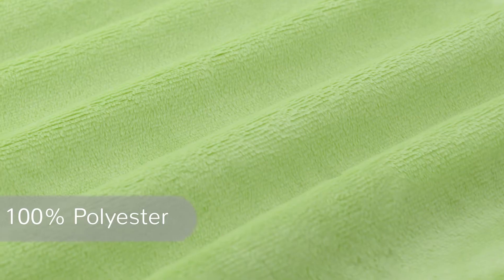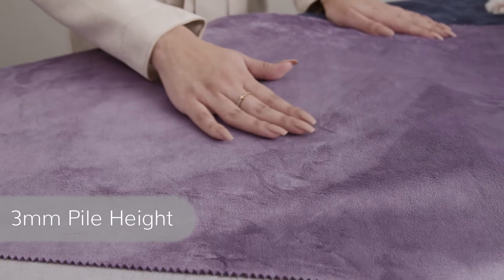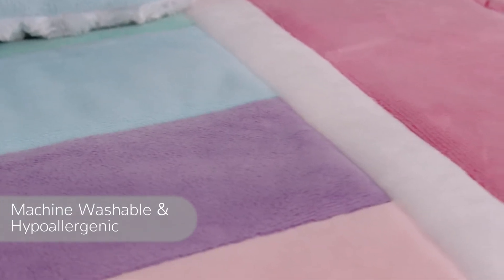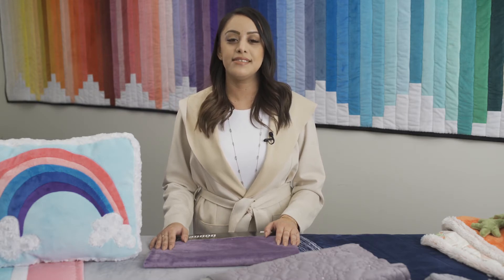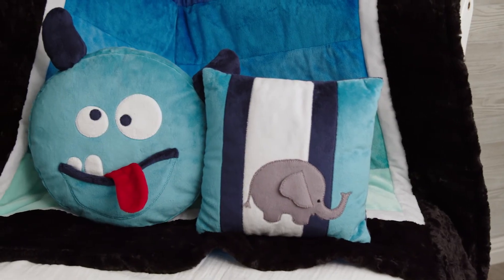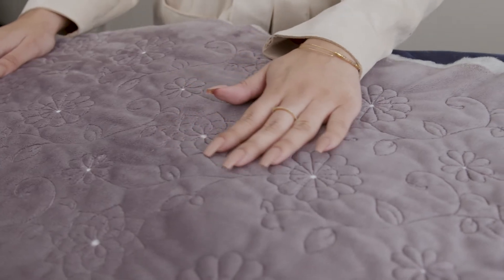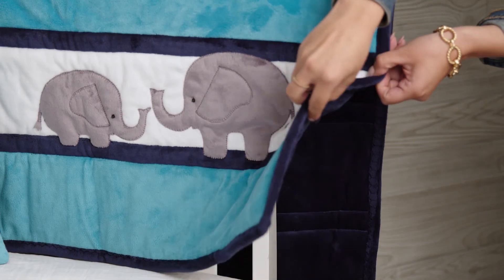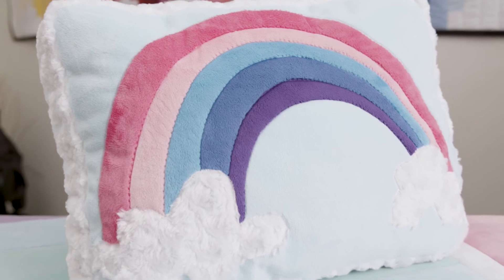Solid Cuddle® 3 Lime Minky Plush Fabric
Often imitated, never duplicated - this is the fabric that started it all! Our Solid Cuddle®3 minky plush fabric has a smooth, ultra-soft surface that's not only beautiful, but is super durable, too! It's 100% polyester, features a versatile 3mm pile and is available in over 100 different colors and prints. Get creative - this exclusive minky plush fabric is suitable for apparel, quilting, baby products, home decor, pet accessories, and more!

Fabric ID #: c3lime
Content: 100% Polyester
Width: 58/60"
Weight/Linear Yd: 370 grams
Pile: 3mm
Country of Origin: South Korea